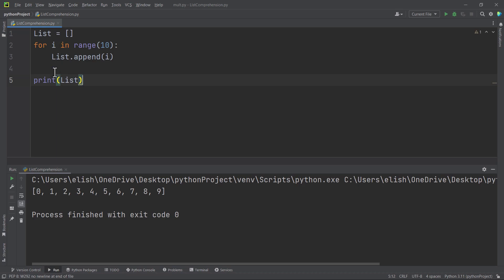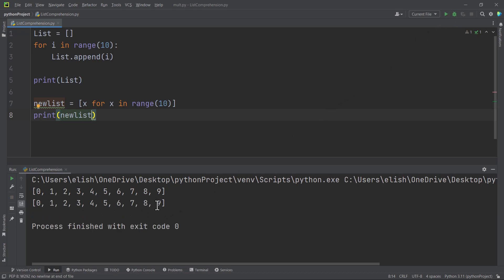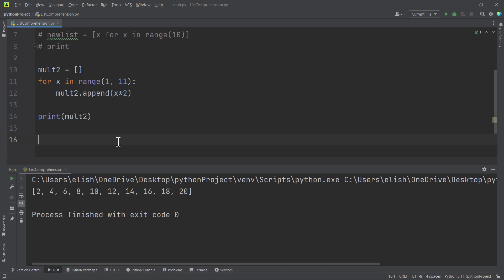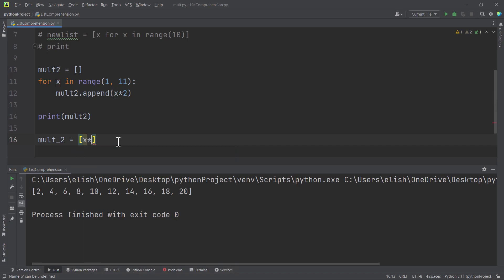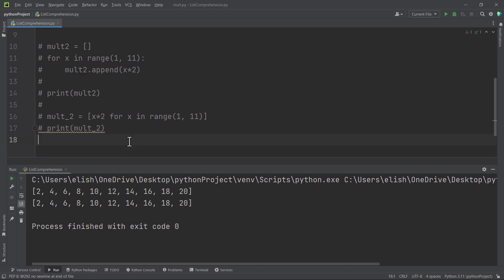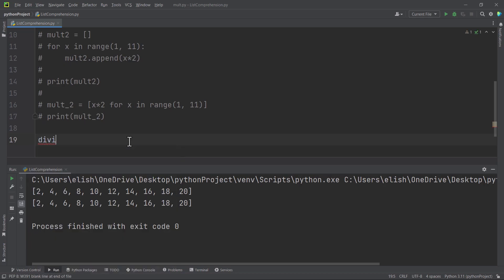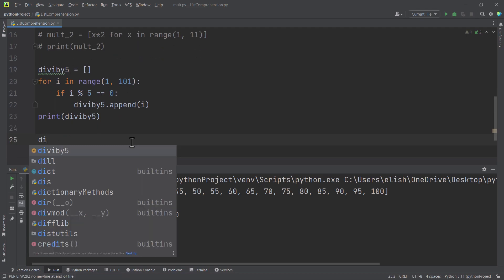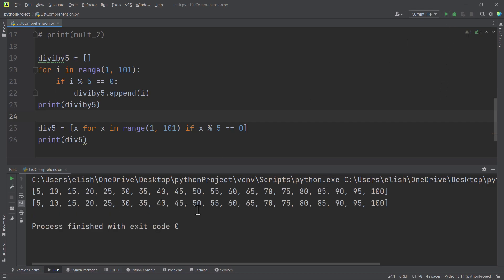4.7 List and Dictionary Comprehension - Python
Python Programming |